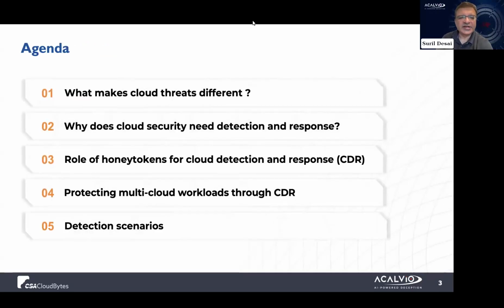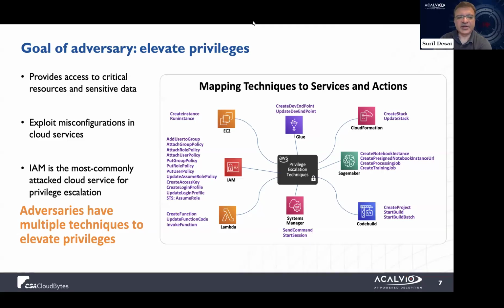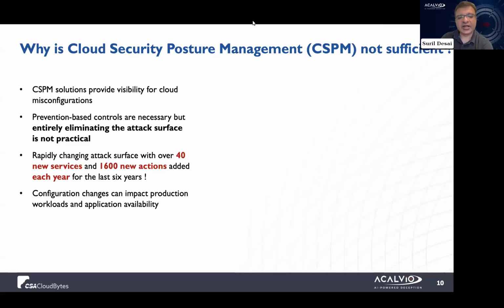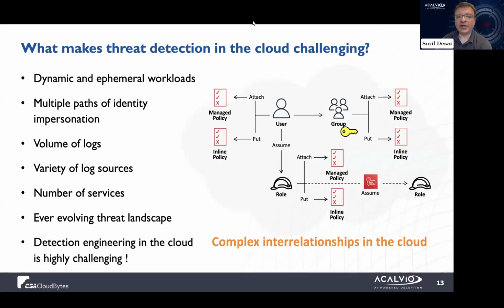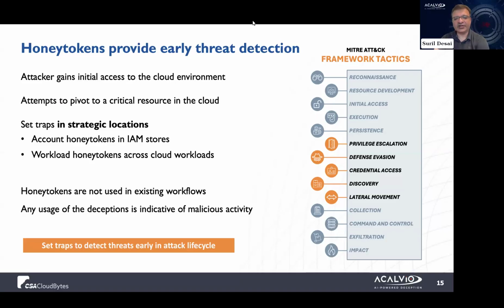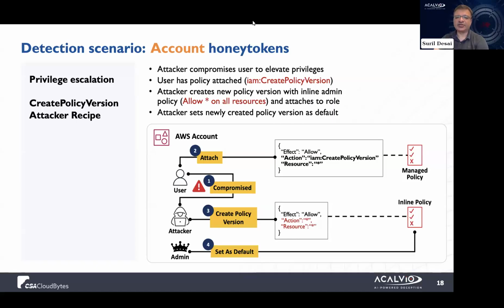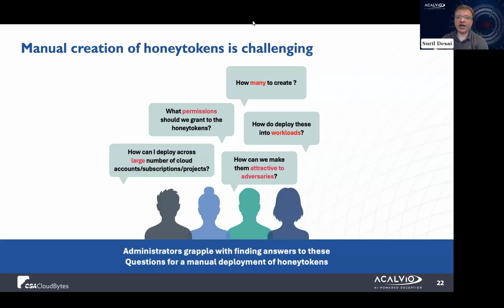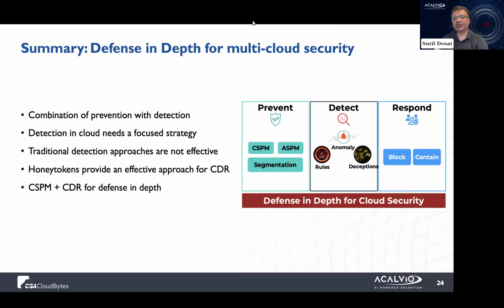Defending Against the Cloud Adversary: Detection and Response in the Cloud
Cloud Threat actors are exploiting vulnerabilities and compromising identities to gain unauthorized access to resources in the cloud. With the escalating frequency of cloud-specific threat vectors, cloud security needs to evolve beyond posture management to threat detection and response across all cloud workloads. Watch this webinar with cloud security experts to learn more about:

• What are cloud-conscious adversaries, and how do they operate?
• Why does cloud security need threat detection and response?
• What makes detection and response different in the cloud
• How multi-cloud workloads can be protected through cloud detection and response